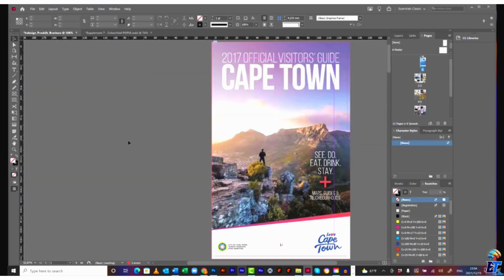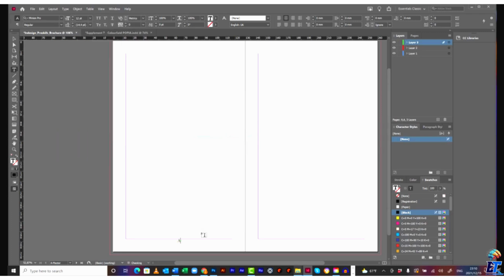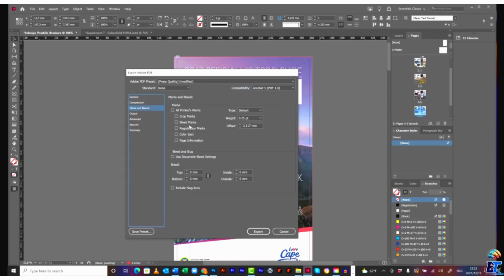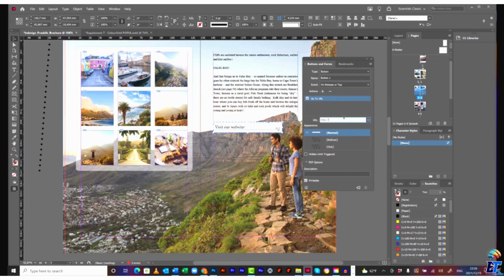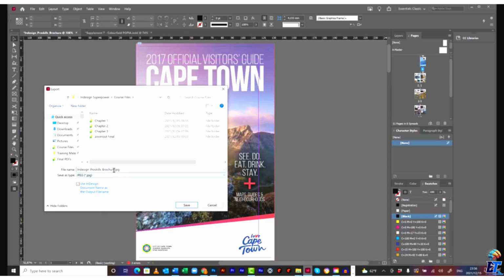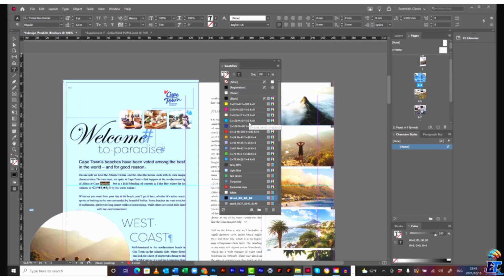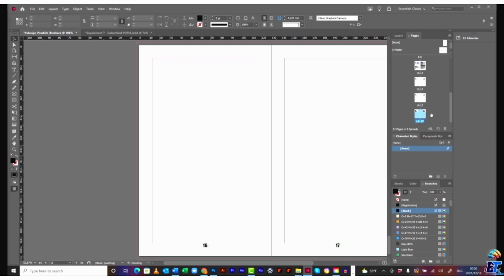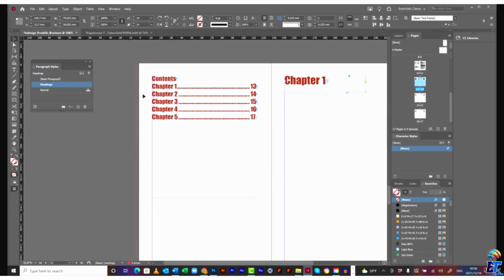25 Ways to Become an InDesign Superstar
25 Ways to Become an InDesign Superstar

Enhance your Adobe InDesign skills with these 25 essential tips and tricks